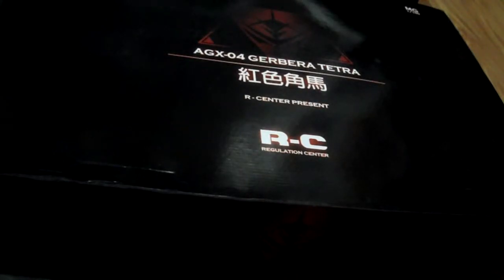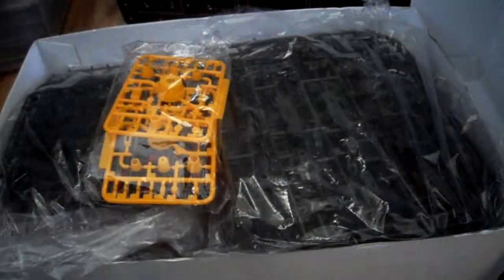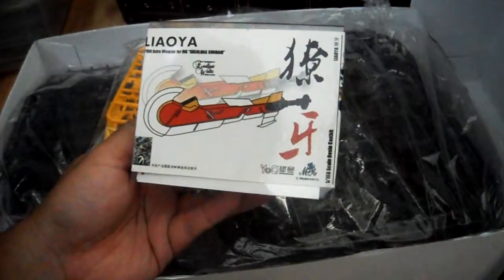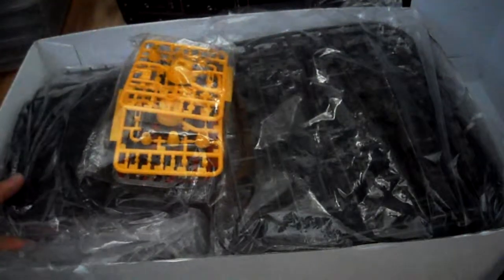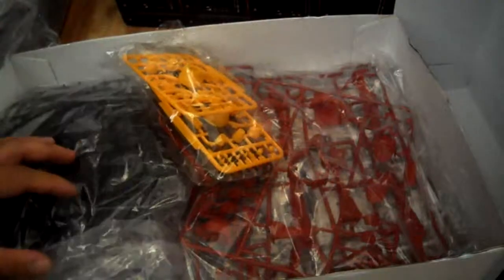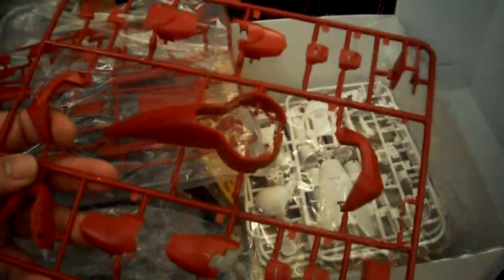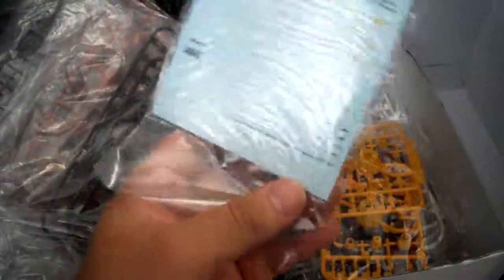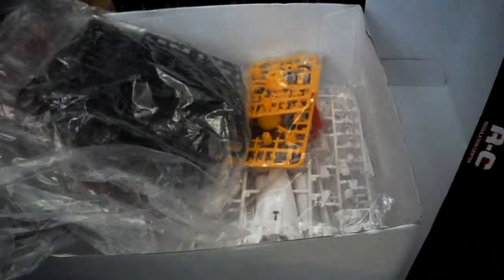RC Regulation Center 1/100 Gerbera Tetra Chima Garahau Unboxing